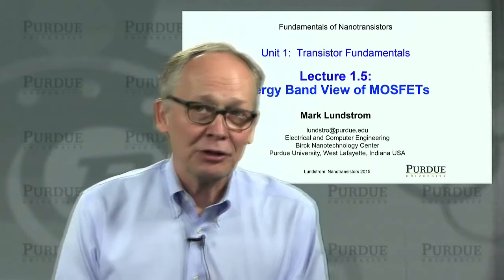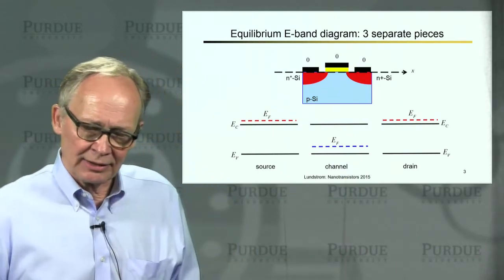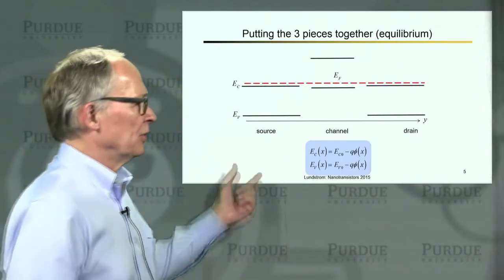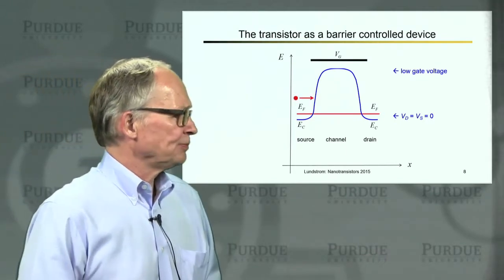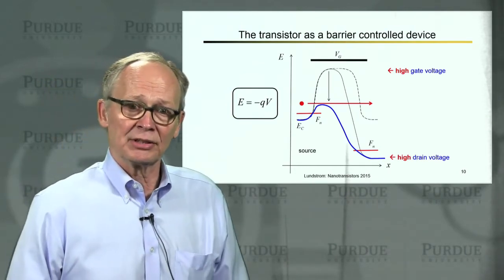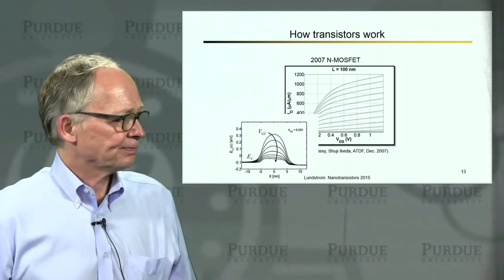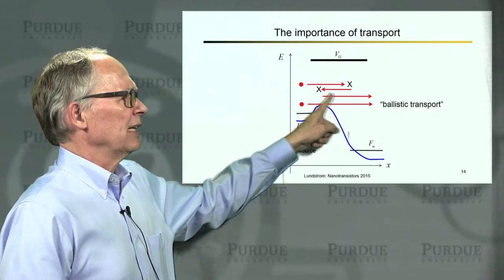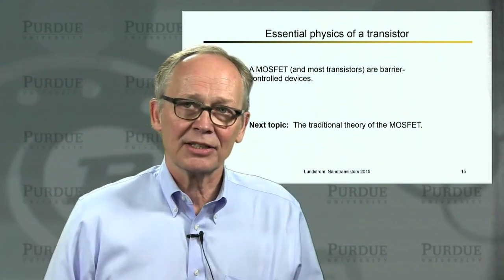nanoHUB-U Fundamentals of Nanotransistors L1.5: Energy Band View of Transistors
Table of Contents:
00:00 Lecture 1.5: Energy Band View of MOSFETs
00:34 Understanding MOSFETs
01:14 Equilibrium E-band diagram: 3 separate pieces
02:17 Equilibrium E-band diagram: 3 separate pieces
03:28 Putting the 3 pieces together (equilibrium)
04:21 Final result: one semiconductor with 3 regions
05:08 Energy band diagram under bias
05:35 The transistor as a barrier controlled device
06:23 The transistor as a barrier controlled device
07:28 The transistor as a barrier controlled device
08:05 Effect of gate voltage first
08:52 Now add a small drain voltage
09:42 How transistors work
11:15 The importance of transport
12:58 Essential physics of a transistor

The course is divided into four units:
    Transistors fundamentals
    Transistor electrostatics
    Ballistic MOSFETs